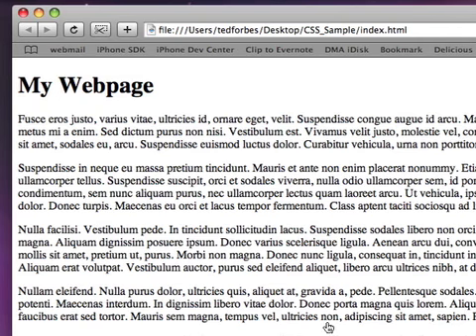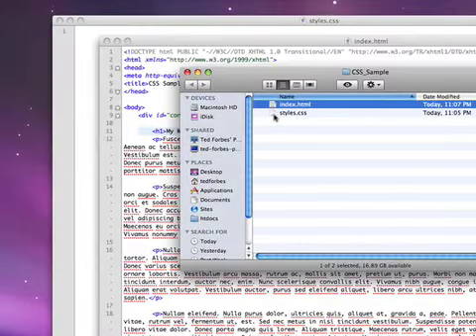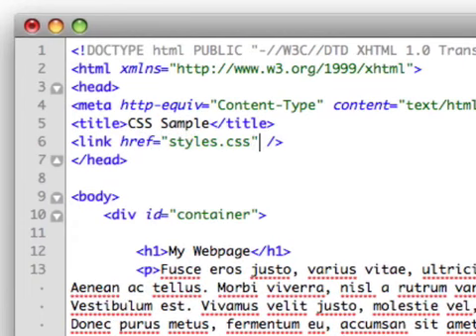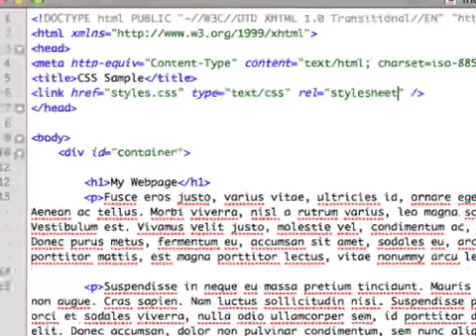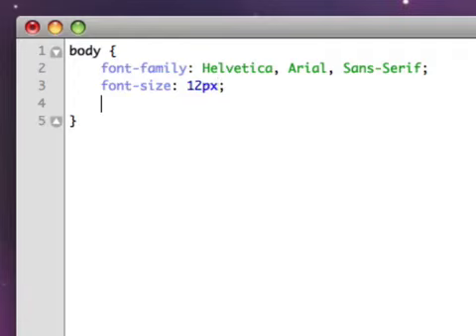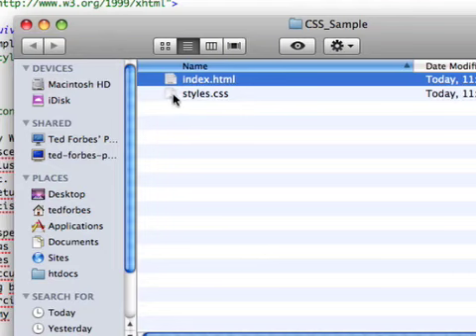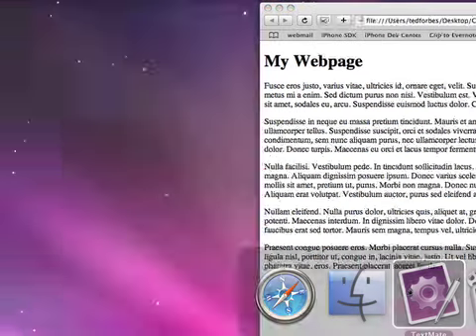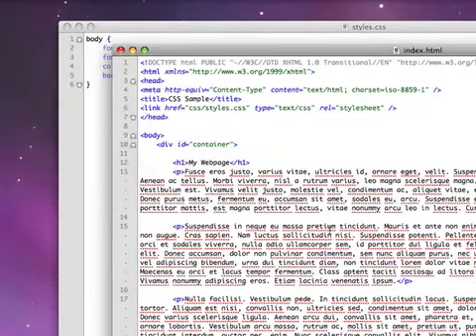CSS - Attaching Stylesheets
Learn how to attach external stylesheets to an xhtml document.